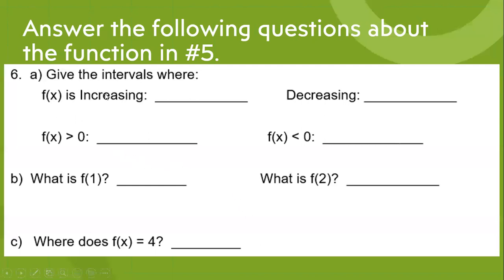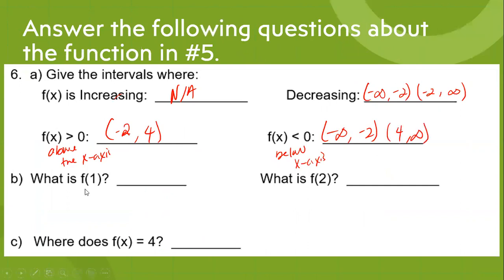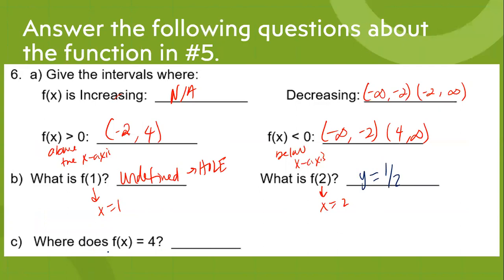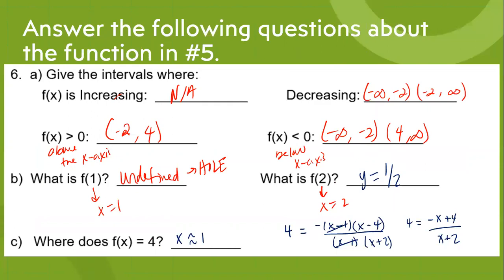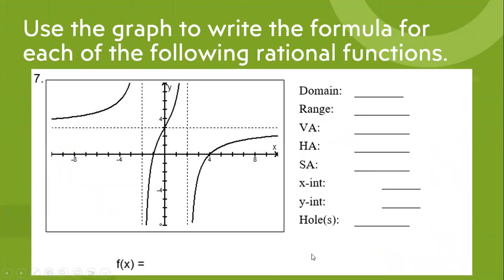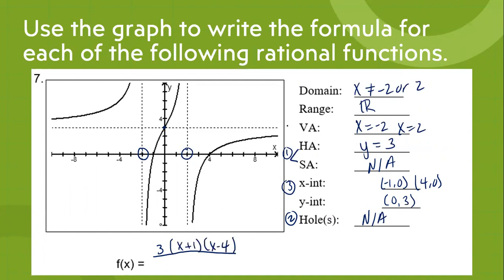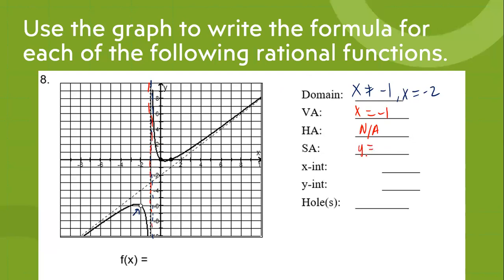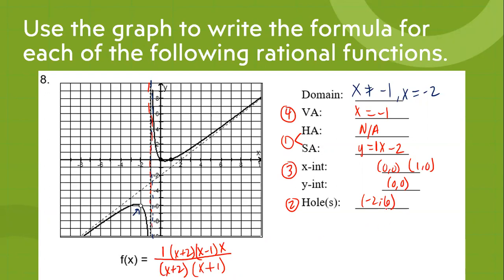4.6 Writing Rational Functions pt. 2